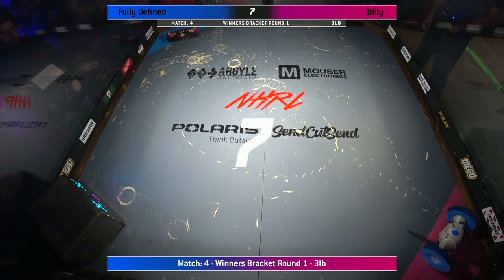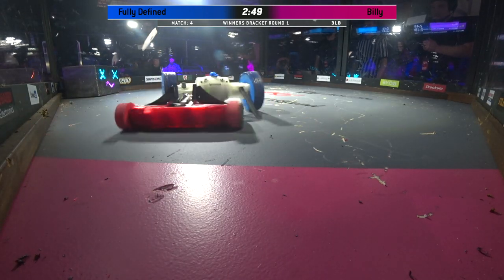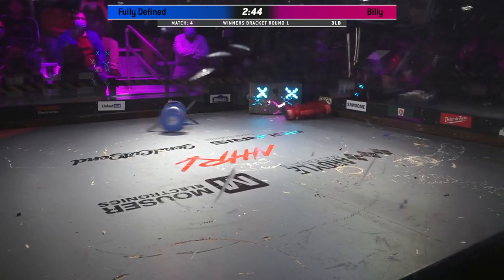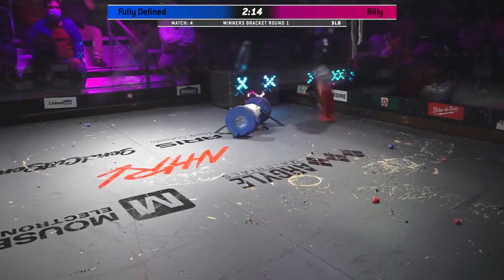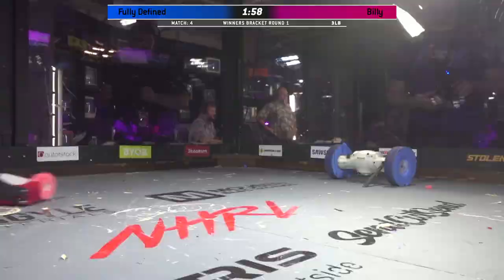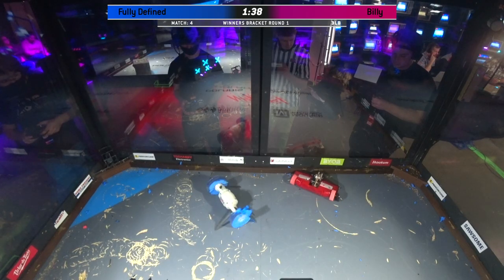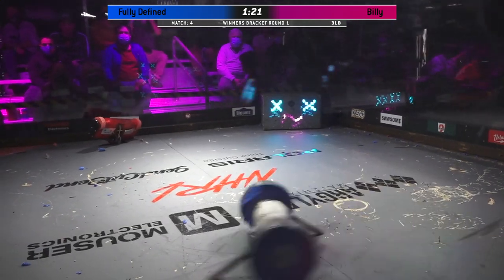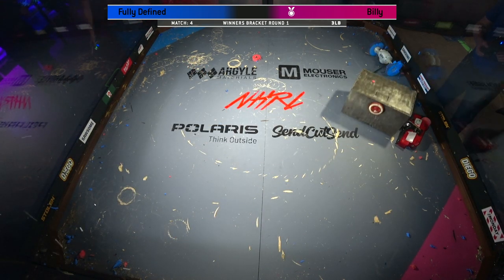Fully Defined vs Billy - 3lb Robot Combat